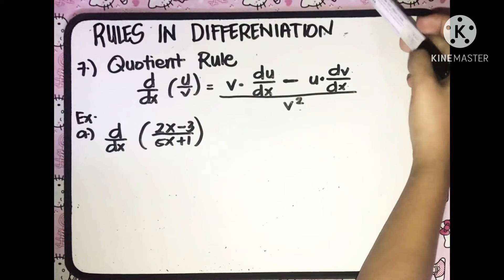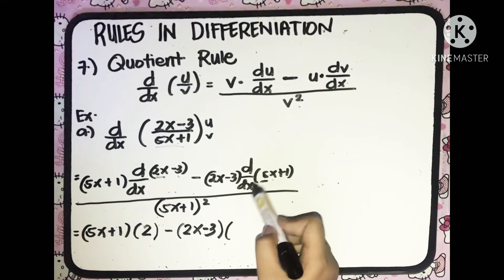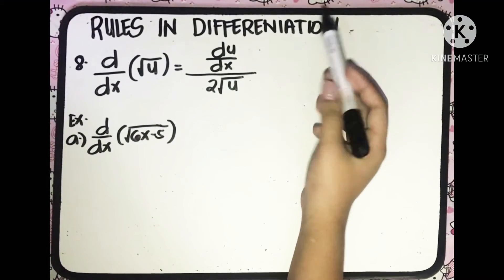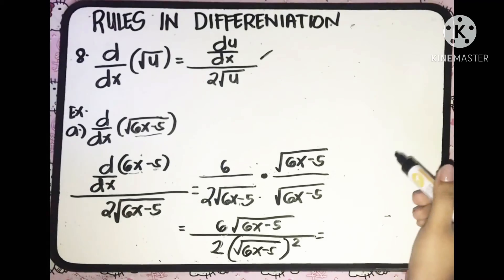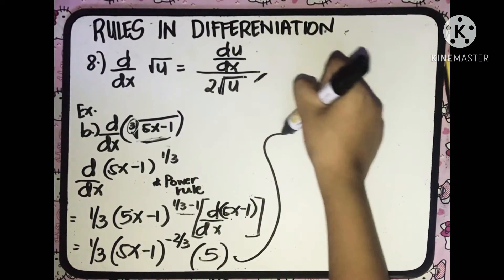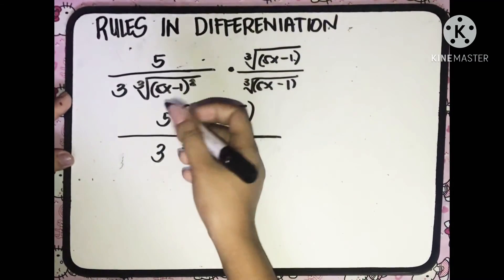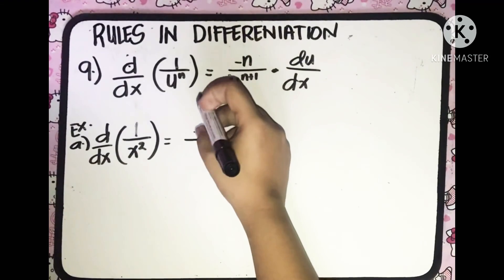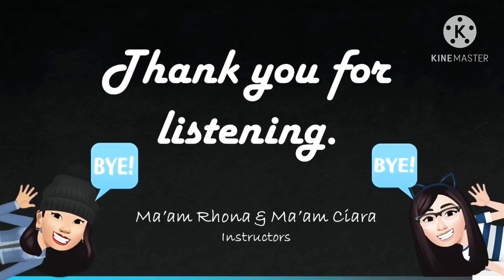CALCULUS - Rules in Differentiation (Theorems 7 to 9)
1. 𝟑𝟎𝒙
2. (𝟐𝟒𝒙−𝟑𝟔) (𝟐𝒙^𝟐−𝟔𝒙−𝟑)^𝟓
3. (𝟕𝒙√(〖𝟕𝒙〗^𝟐+𝟐))/(〖𝟕𝒙〗^𝟐+𝟐)
4. (−𝟕𝟐)/(𝟗𝒙−𝟑)^𝟐
5. (−𝟕√( 𝟓&𝟒−𝟕𝒙))/(𝟓(𝟒𝒙−𝟕))  𝐨𝐫  (−𝟕√( 𝟓&𝟒−𝟕𝒙))/(𝟐𝟎𝒙−𝟑𝟓)